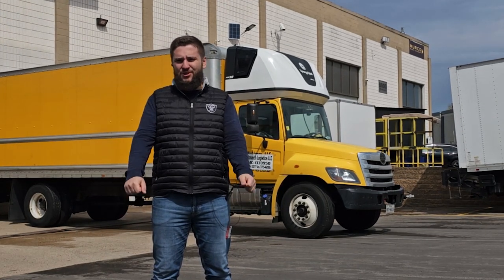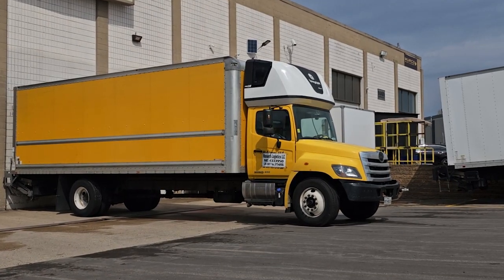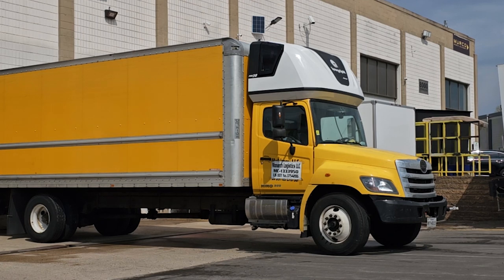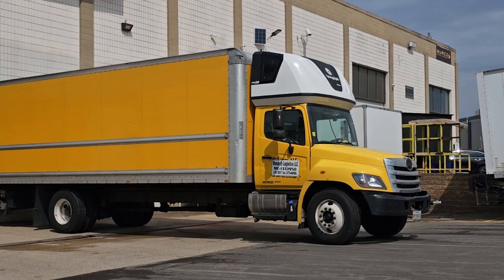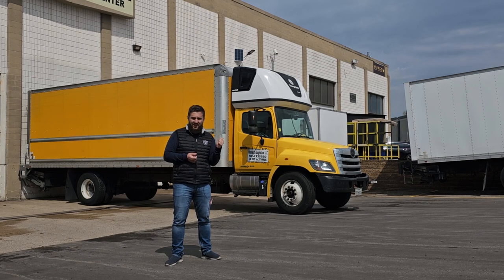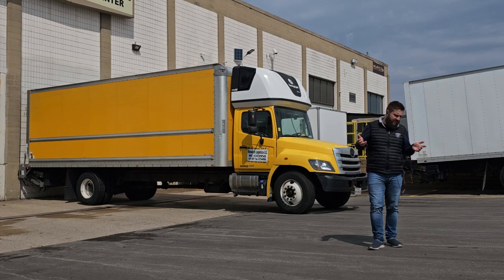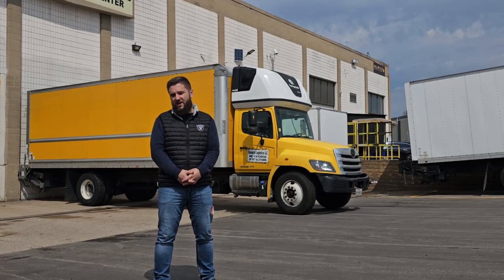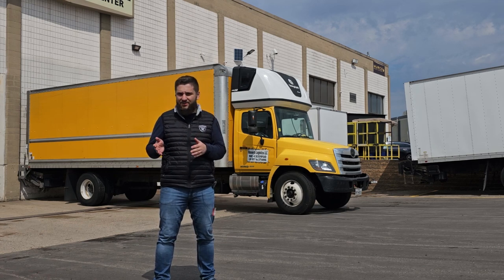Hino Box Truck with Sleeper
Happy Friday youtubers!

In this video we will show you and share with you a lot of helpful information about Pro30 Model Rooftop Sleeper that we installed on a 26 ft Box Truck

For Quotes & Additional Info, please contact our Sales Office:
Office Hours: Mon - Fri, 10 Am - 5 Pm Central Time